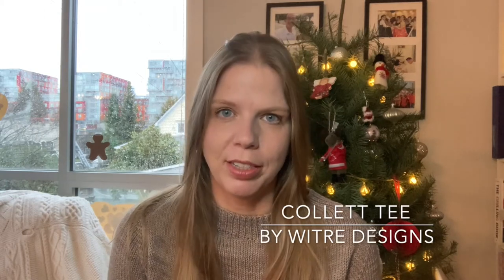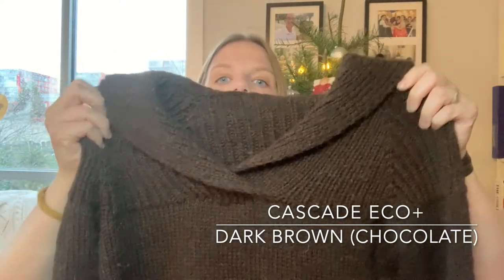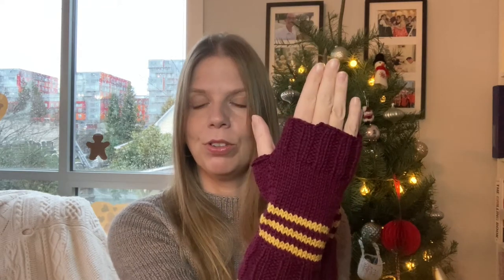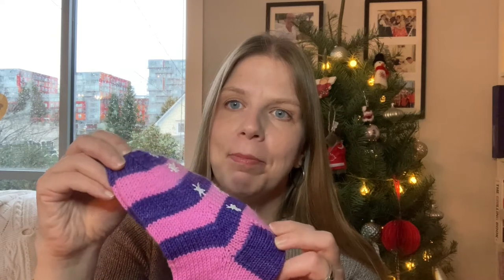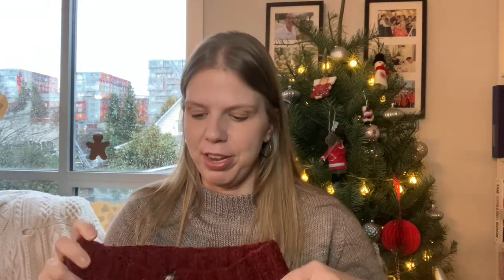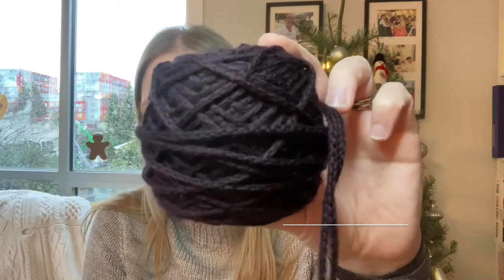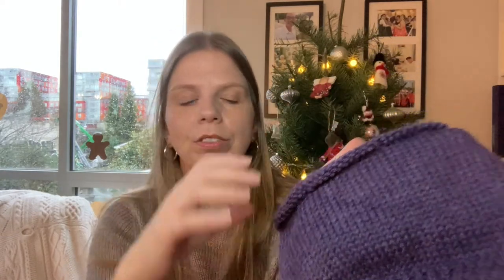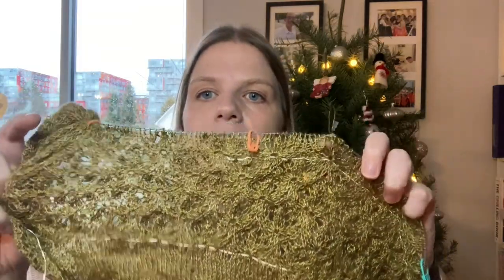Knit Assembly Podcast: Episode 01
I did it! My first podcast, where I share all things knitting.

Ravelry: knit_assembly

Questions for you:

Wanna knit a hat for a great charity? Consider the Kettle Society
What cardigan suggestions do you have for my Madelinetosh Tosh Sport in Tart?
What other knitting podcasts do you like to watch?
What made you click on my podcast?
Where in the world are you knitting?

FO:
What I’m Wearing: Collette Sweater by Witre Designs
Magpie Fibres
Swanky DK - in Castaway
80% wool, 10% cashmere, 10% nylon

Fireside Sweater by Jane Richmond
Yarn: Cascade Eco+ Chocolate

Easy Fingerless Mitts by Maggie Smith
Yarn: Debbie Bliss Cashmerino Aran in Grape and Yellow Cascade 220 stripes

Aldous Sweater - Isabel Kraemer
Uncommon Thread Posh Fingering Into Dust Colourway
Purchased at: Yarn Culture

Westbourne by Isabell Kraemer
Madelinetosh Prairie, Tannehill

Mini Gale by Alcia Plummer
Yarn: Cascade Eco+ in dark purple

Rye Light Socks by Tin Can Knits
Yarn: Mudpunch Slash Self-Striping, Custom Colourway
Grip - “Puffy Paint”

Chicane by Cookie A.
Yarn: Brooklyn Tweed Shelter in Longjohns
Purchased at the Beehive Yarn booth

My great friend Liisa who sewed the zipper in - @fluffandhustle

20 hats for charity:
Barley Hat by Tin Can Knits
Yarn: Acrylic mish mash
Charity: The Kettle Society

Teeny TIny Mochimochi Santas by Anna Hrachovec
Yarn: stash fingering scraps

WIP
Sheep! By Susan B. Anderson
Rowan 4 ply Soft in colour 378 (discontinued)

The Good Neighbor Cardigan by Amy Herzog
Yarn: Woolfolk Fär in colourway 20 (dark plum)

Petite Lisette dress by Juile Partie
Hopeasäie Gold in Marraskku

Fabel Sweater by Thea Rytter
Berocco Ultra Wool Chunky, White, Purple

Mug Sweater by Jerry Burch
Yarn: YOTH Yarns Big Sister in Kale
Yarn: Tanis Fiber Arts Yellow Label DK in Royal Flush
Yarn: Sweetgeorgia Yarns Superwash DK in Ginger

Rainbow bag: @misocraftyknits

Valeriana Estonica by Kristina Villimaite
Yummy Yarn Cashmere Silk Lace in Worm Wood

Youtube Video Podcasts:
Joji’s Journal
Pip and Pin
Knitting Vicariously

What I’ve been dreaming about:
Graphic Elements by Tamy Gore

Blast from the Stash:
Madelinetosh Tosh Sport in Tart